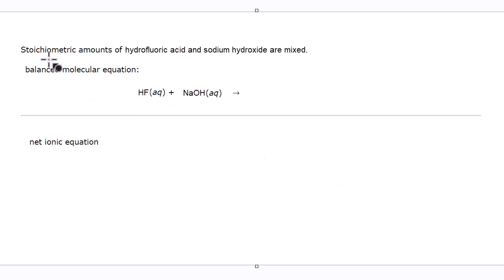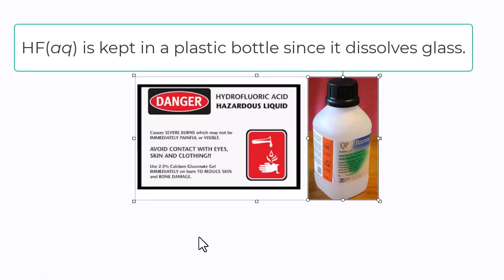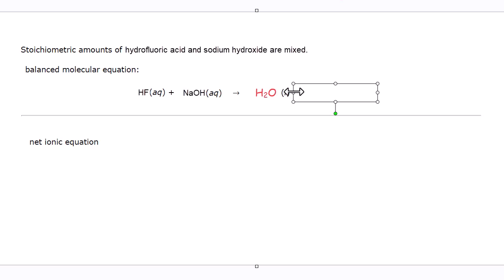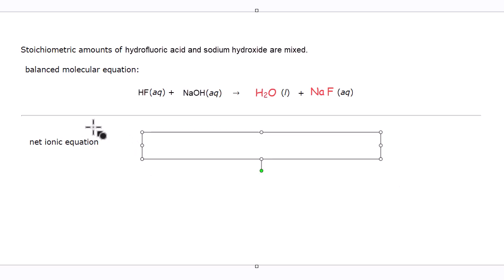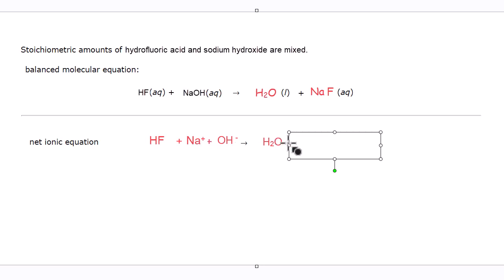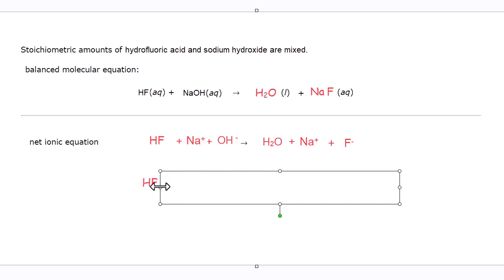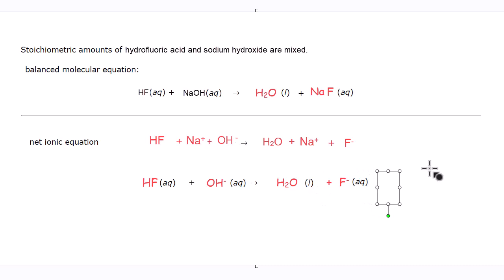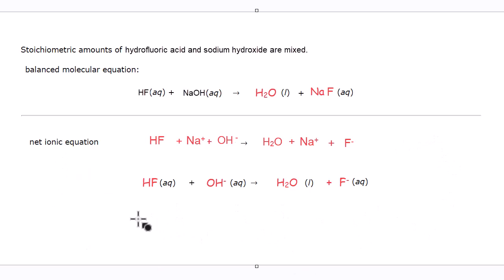AP14.15 Weak Acid-Strong Base Net Ionic Reactions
Part III of the three part Net Ionic Reactions videos.
How to write the molecular and net ionic equations for a weak acid and strong base reaction.